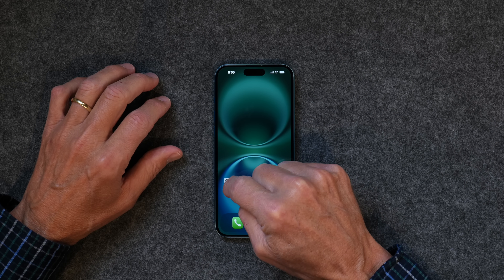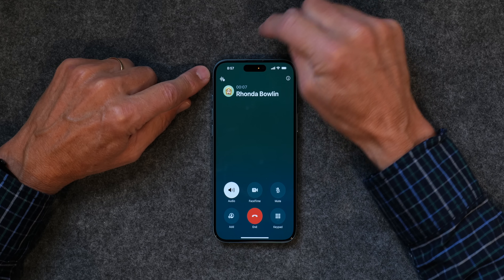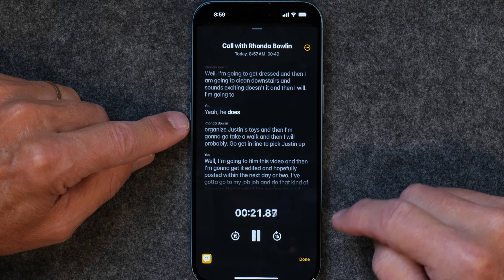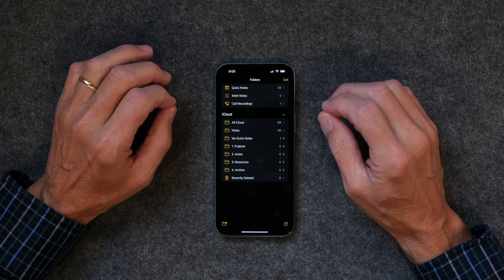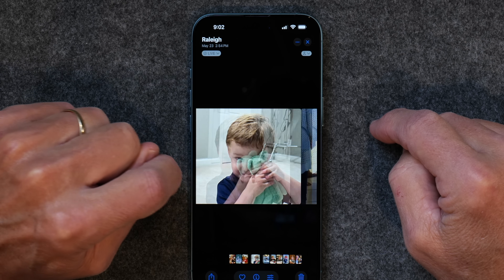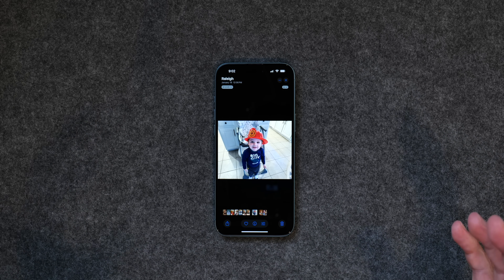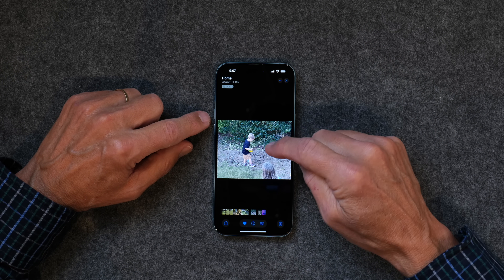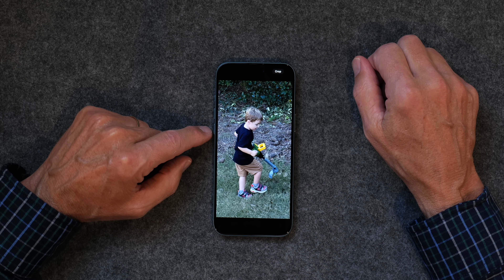4 Clever Apple Intelligence Tips!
Well, Apple Intelligence is finally here. Or at least some of it. In this video I take a look at 4 really clever ways to use Apple Intelligence.

Here are Chapter Markers in case you'd like to jump around:
Intro: 0:00
AI Setup: 1:44
Audio Recordings: 2:54
Picture Search: 6:08
Memory Movies: 8:20
Picture Cleanup: 9:53